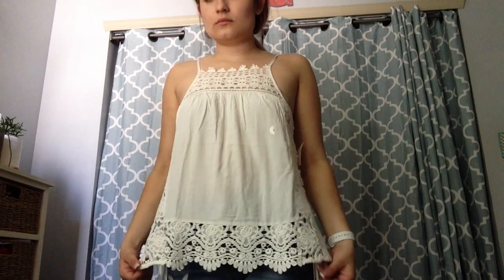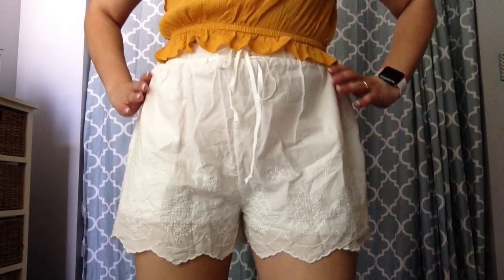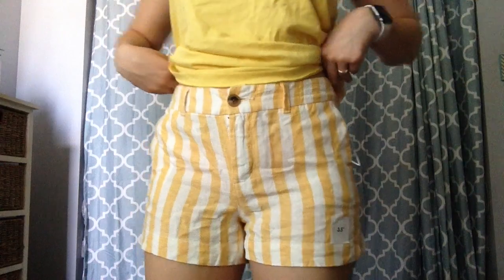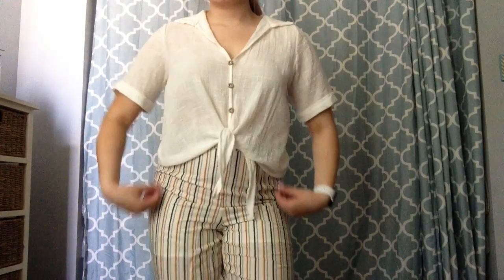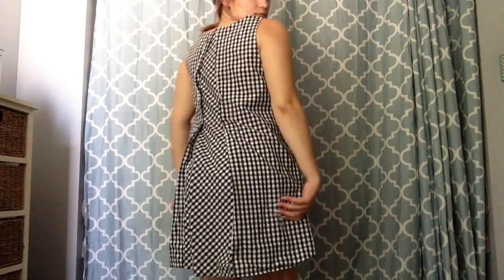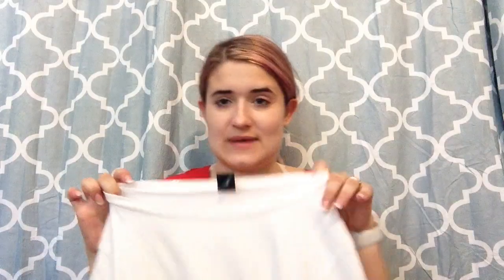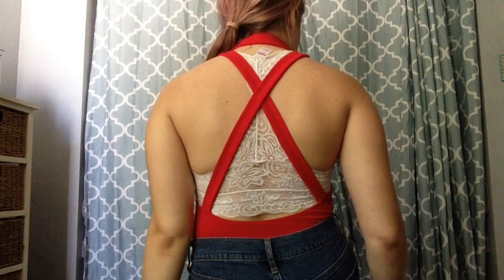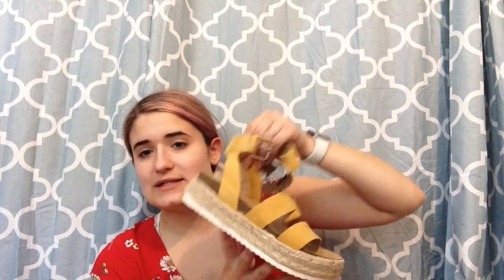Summer Try-On Haul 2019 // Camsglam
FAQ
Name-Camryn or cam
Age- 18

bye guys❤️